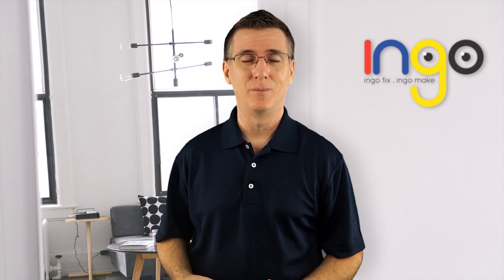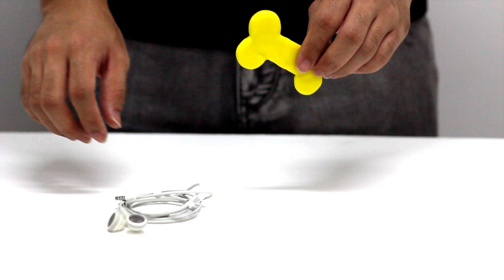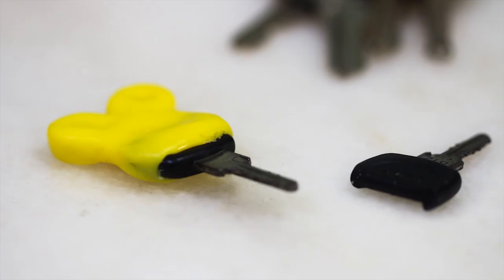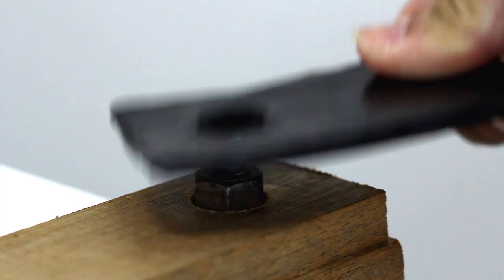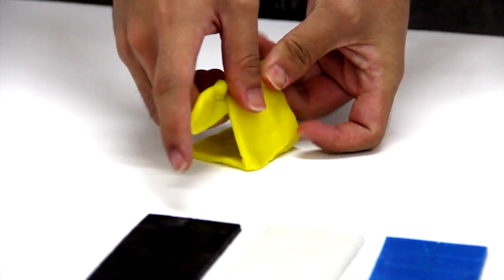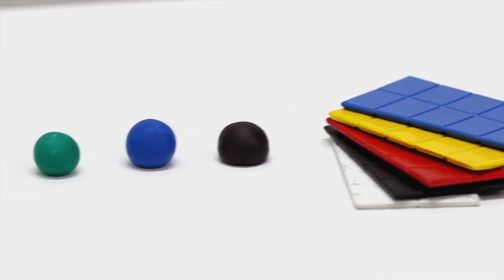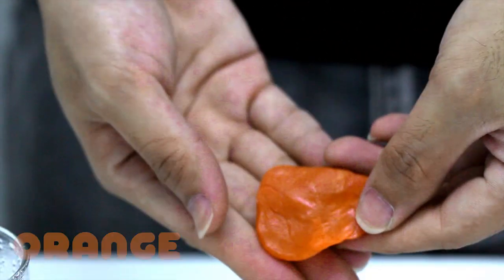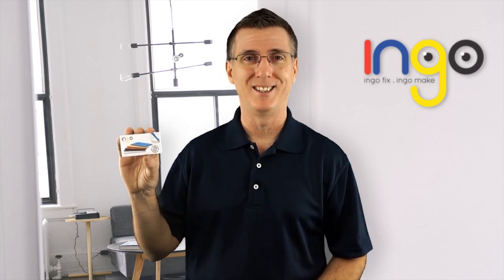Ingo : A moldable plastic with hot water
We've set our sights on a small shop lot with more space, safer working conditions, and with your help we'll be hiring workers and machinery to increase the production of our INGO Biodegradable Polymer with non-toxic coloring.

Of course, with the generosity of our backers, this will mean we'll be able to produce faster and cheaper, keeping the price of our product low and improving delivery times.